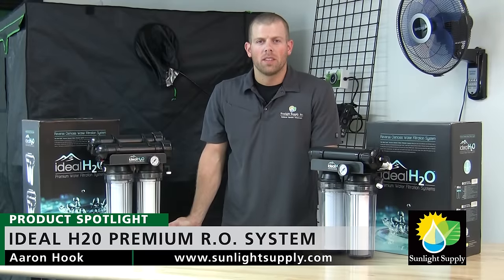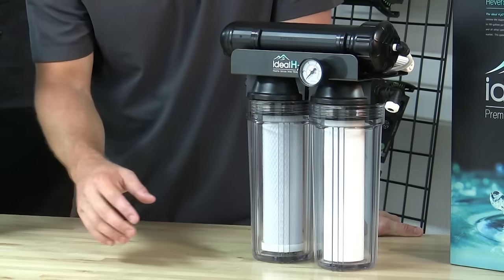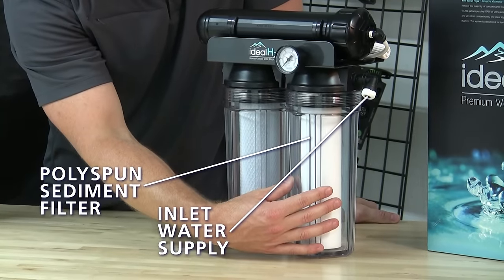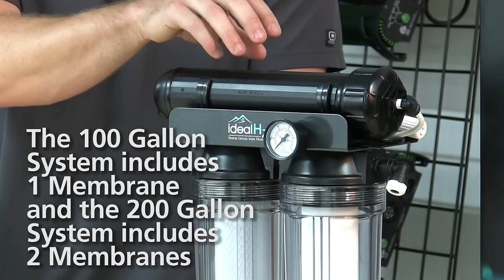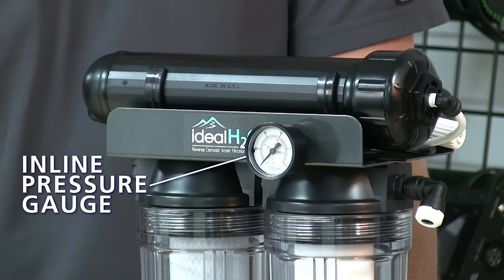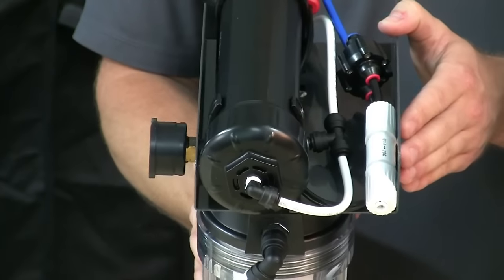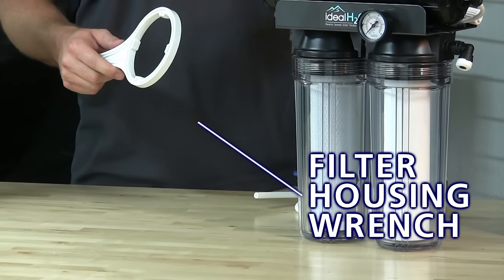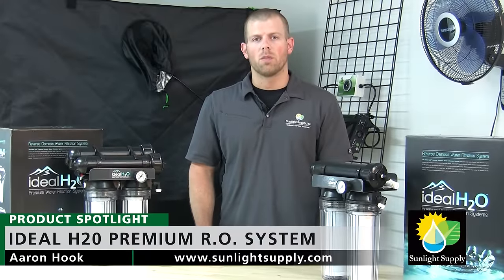Ideal H20 100gal and 200gal RO Systems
This review covers the components and functions of the Ideal H20 100 Gallon and 200 Gallon Systems.